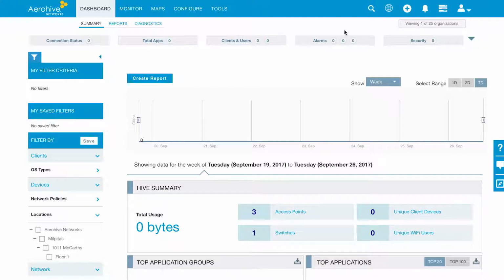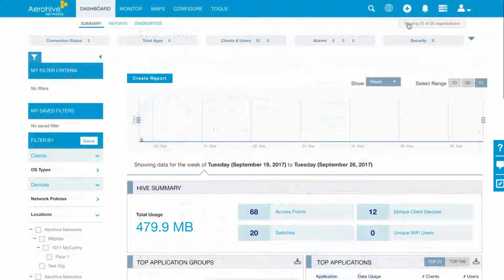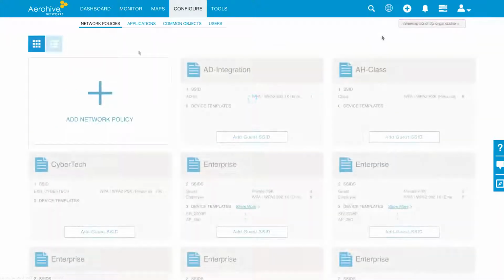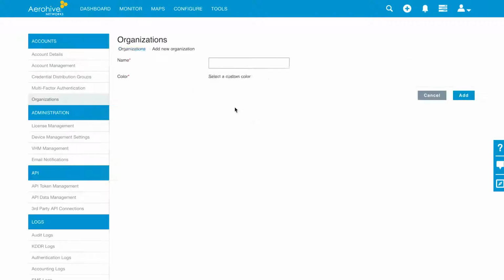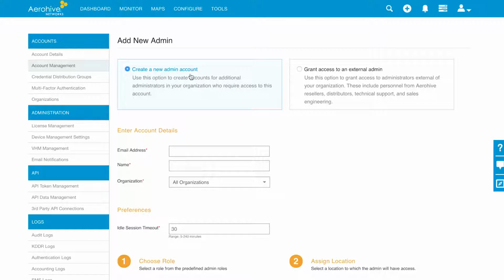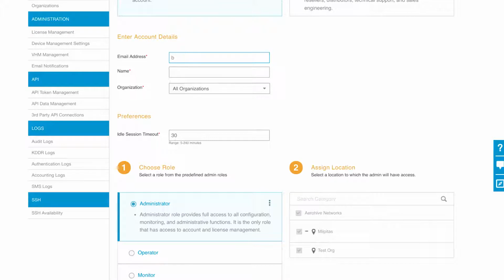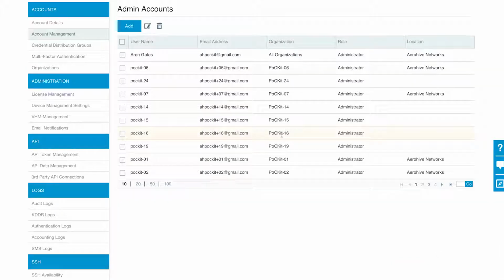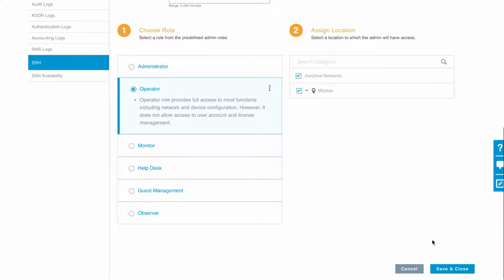ExtremeCloud IQ's MSP Features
ExtremeCloud IQ's MSP features allow organizations within an ExtremeCloud IQ instance that allows not only grouping of devices and policies, but also role-based access control that limits access to only that organization. It is ideal for customers who want to logically separate devices and policies without dealing with the hurdles of separating licenses and service entitlements. And even better, an administrator of the ExtremeCloud IQ instance can pool licenses across any number of organizations to offer the most flexible management and entitlement capabilities in the market.